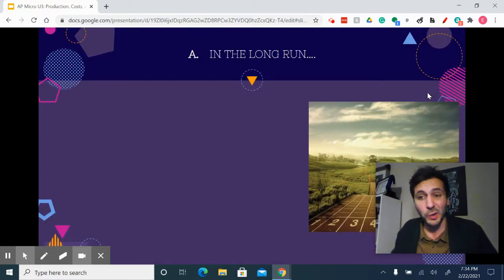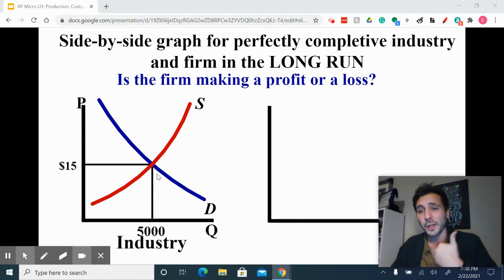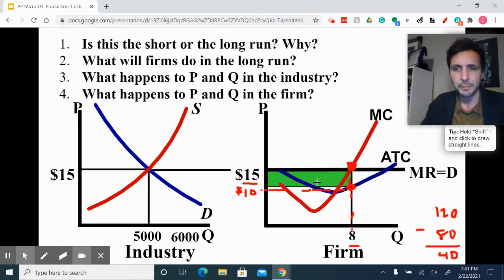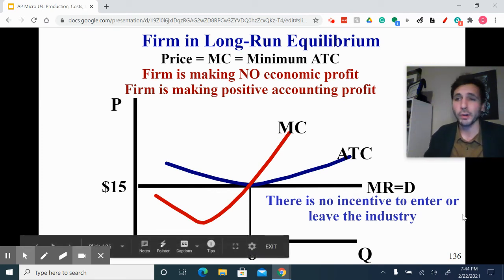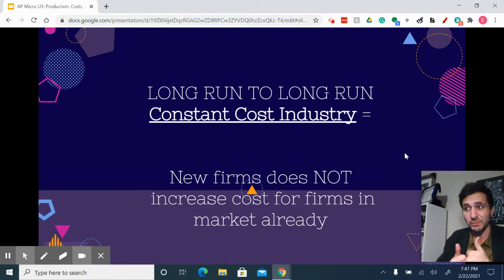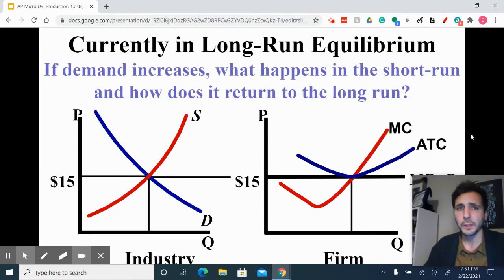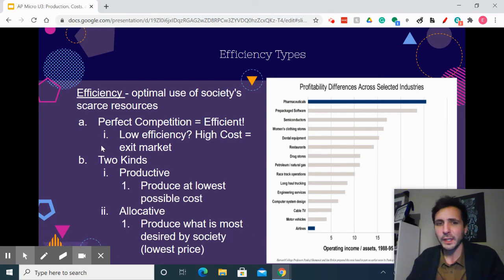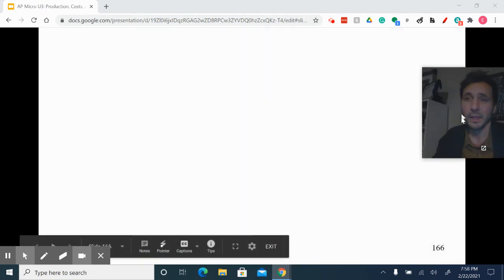Video Lecture Micro 3.7 Part 2